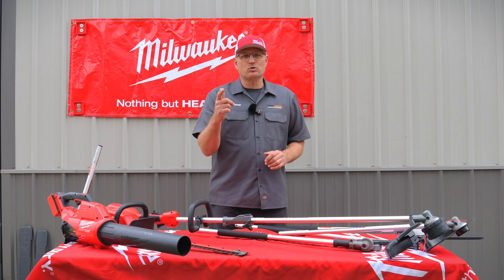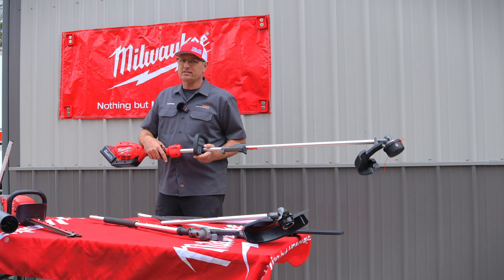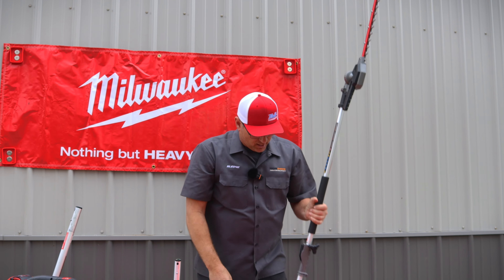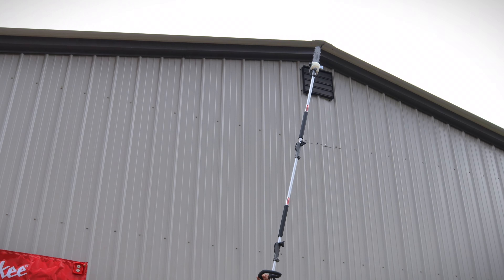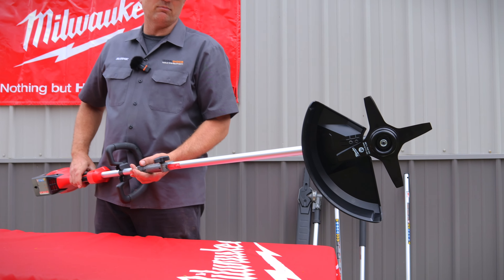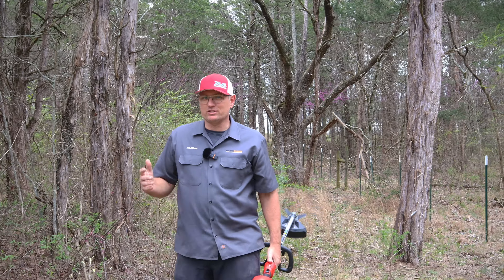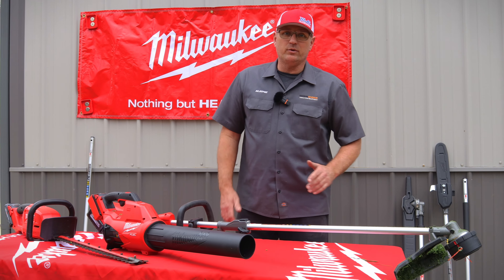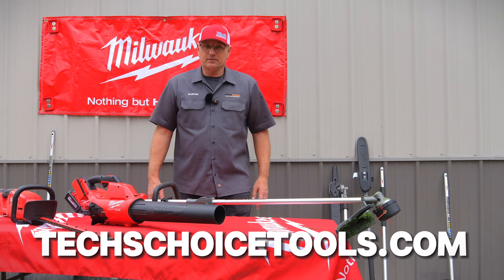Spring Weather means Milwaukee Outdoor Power Tool DEALS!!!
Check out these amazing prices now on our website at Techschoicetools.com !!

Links for what you see!